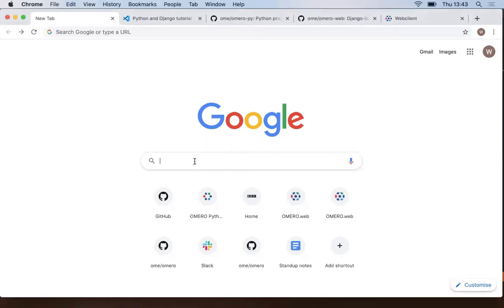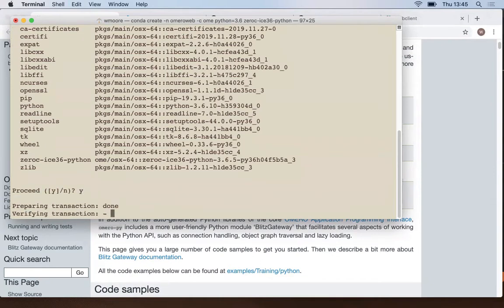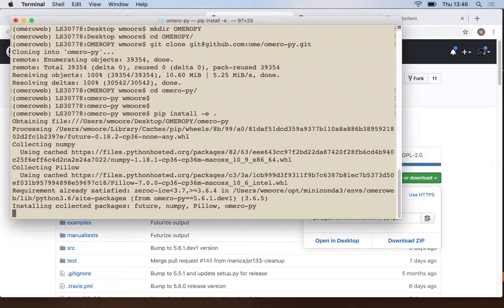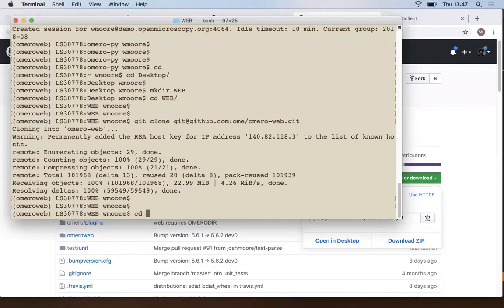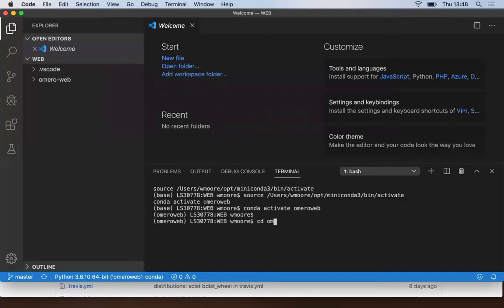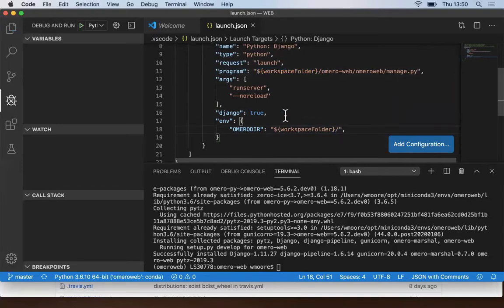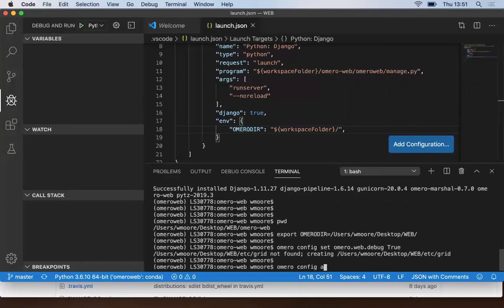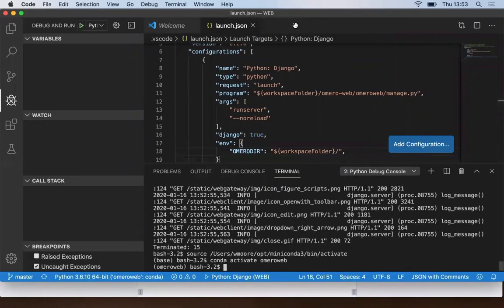omero-web developer install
Installing a development environment for OMERO.web 5.6 with python 3 on Mac.